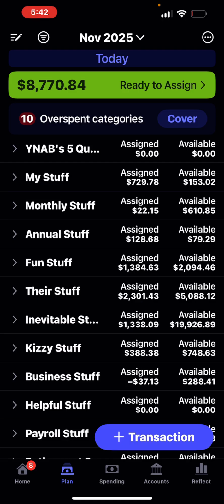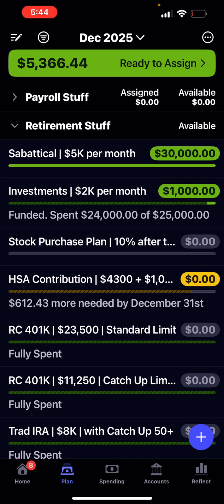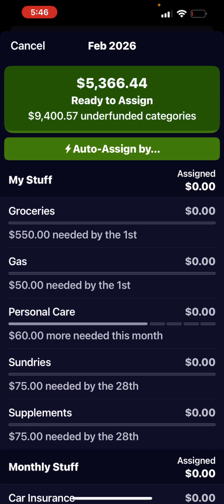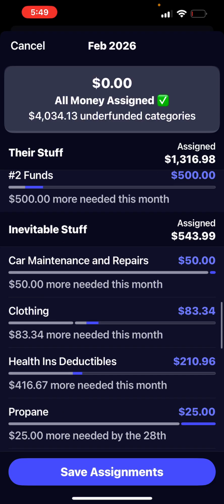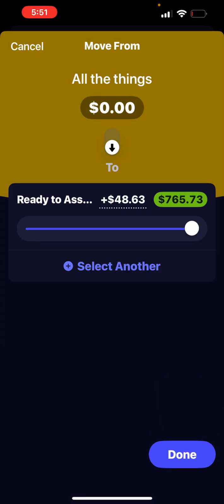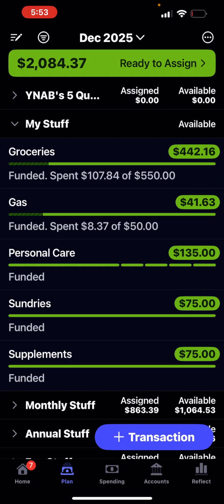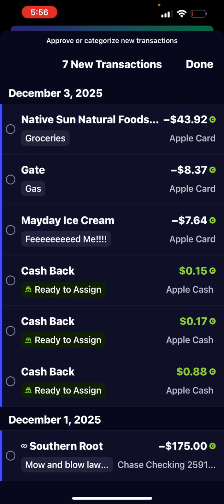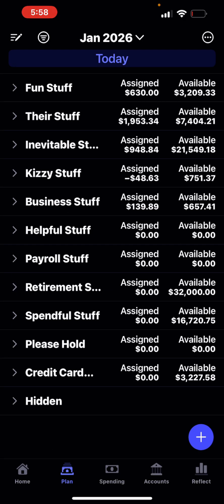YNAB BWM | Final Nov Paycheck Mobile edition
I recorded this at least 2 weeks ago, but time has gotten away from me.  Finally posting it, because why not.  I am hoping to post a BWM for my first December paycheck in a day or so.  This time of year is SO BUSY!!  Happy holidays!